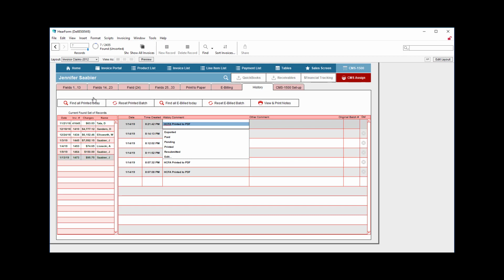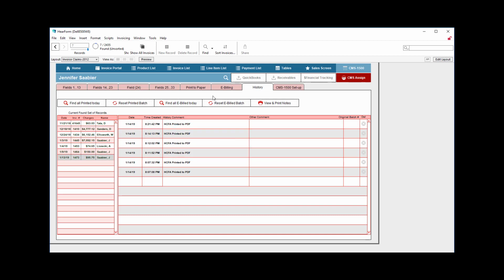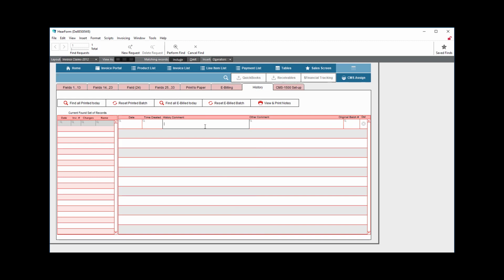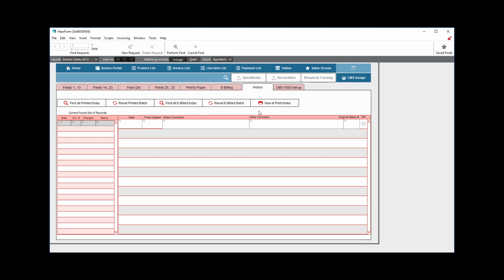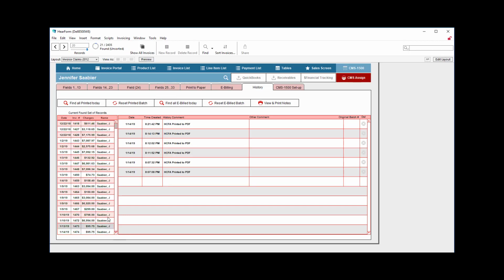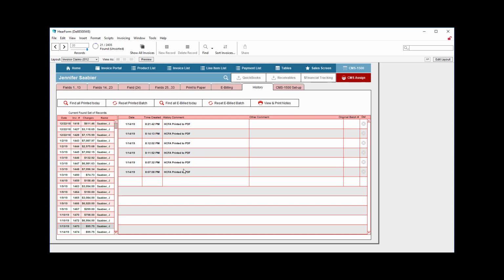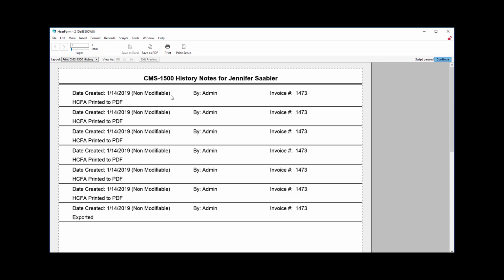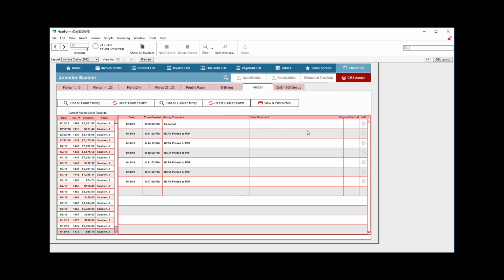CMS 1500 History